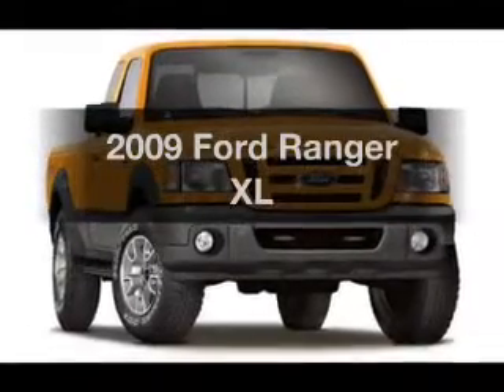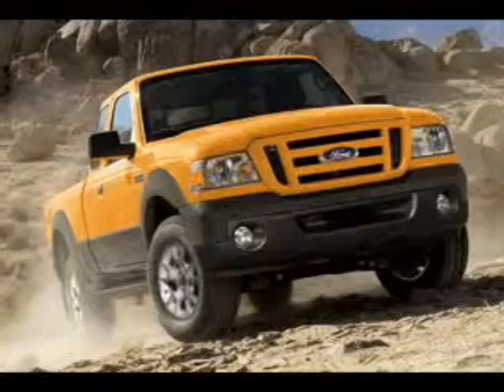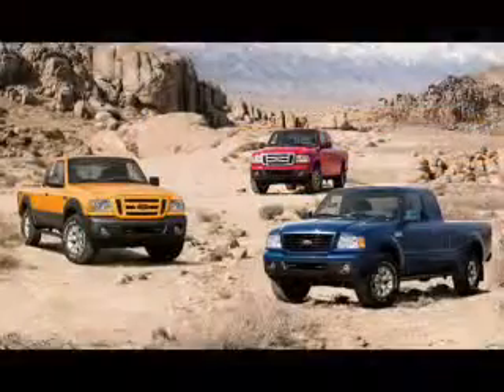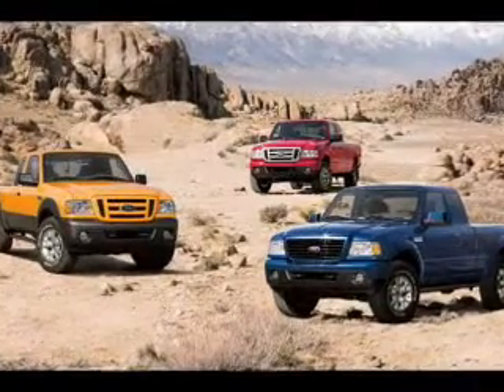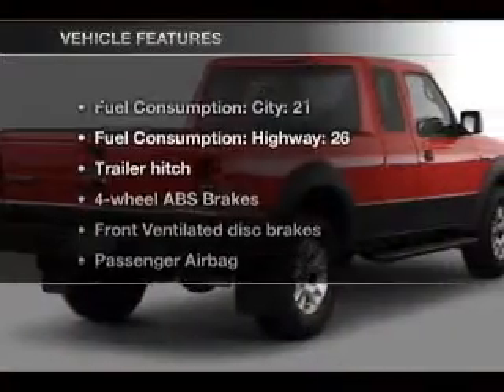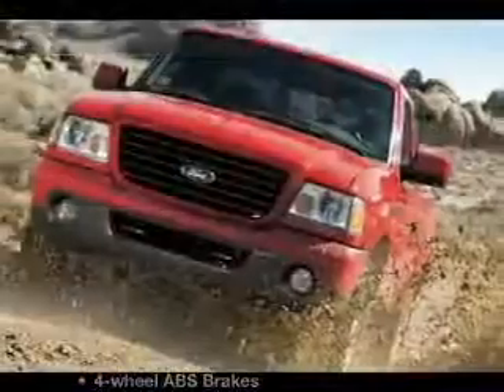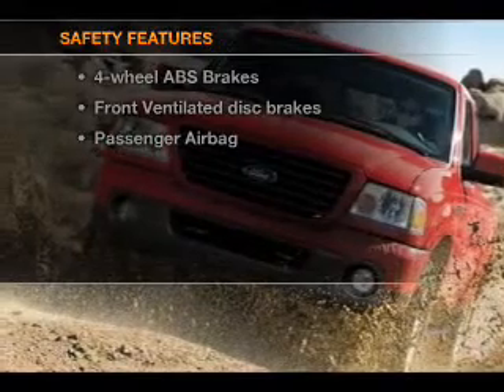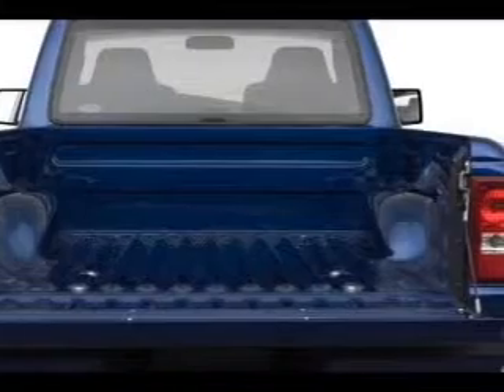2009 Ford Ranger - Richardson TX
Year: 2009
Make: Ford
Model: Ranger
Trim: XL
Engine: 2.3 liter inline 4 cylinder 16 valve
Transmission: 5-Speed Manual
Color: Black Clearcoat
Mileage: 42260
Address:
1777 North Central Expressway